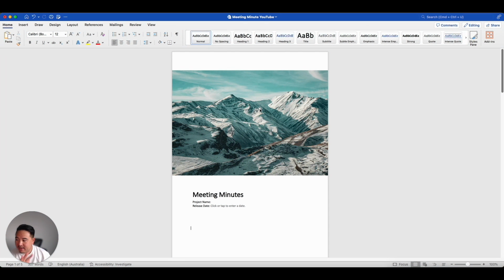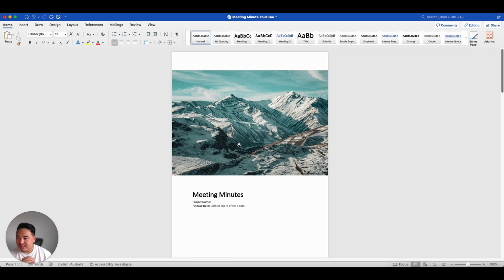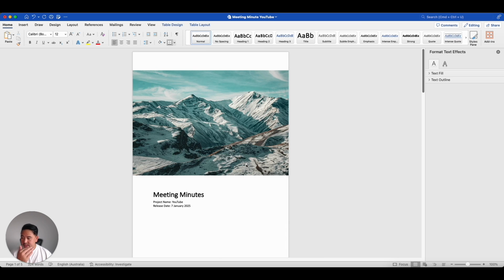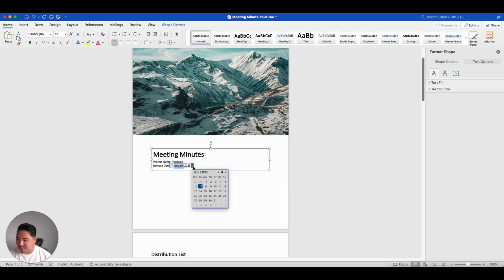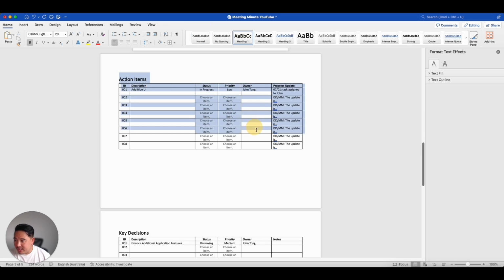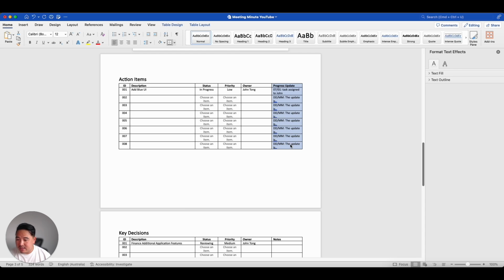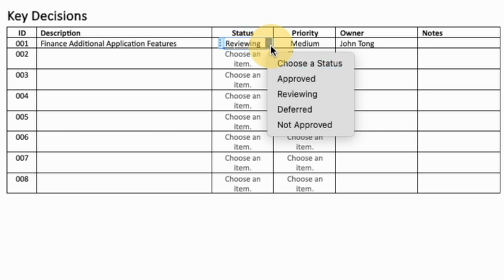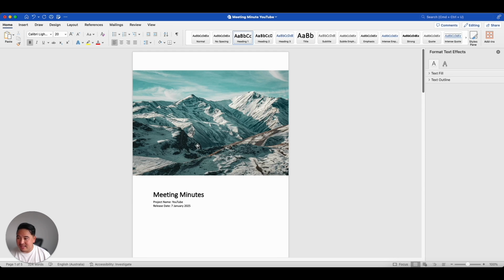#8 - Project Meeting Minutes Made Simple - Free Action Item Tracker!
🟢 Title: #8 - Project Meeting Minutes Made Simple - Free Action Item Tracker!

🟢 Video Description: This video provides a foundational approach to tracking action items, typically derived from project meetings. By implementing a structured tracking method, you can ensure accountability, streamline follow-ups, and keep projects on track.